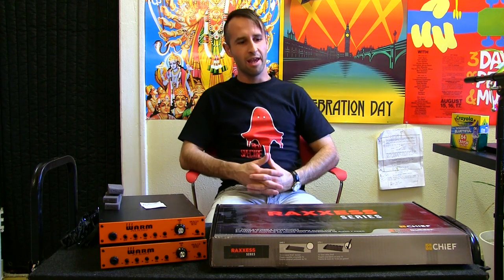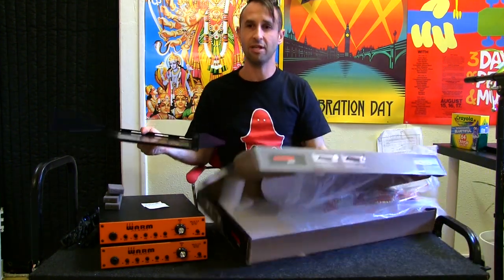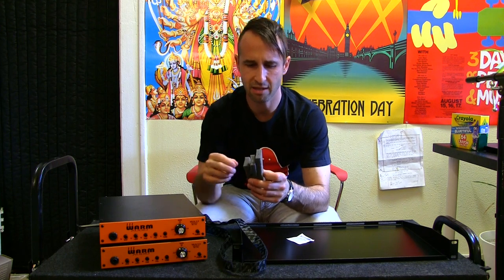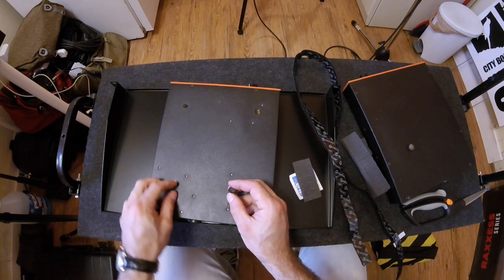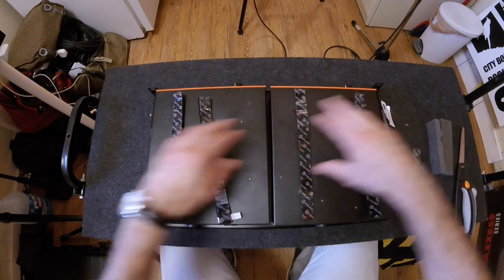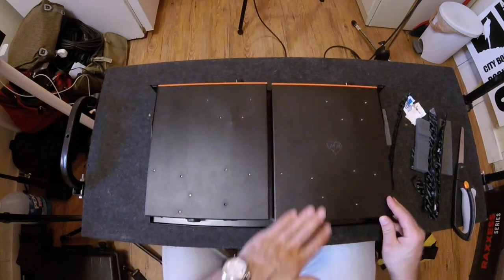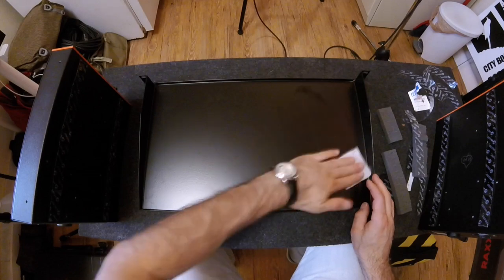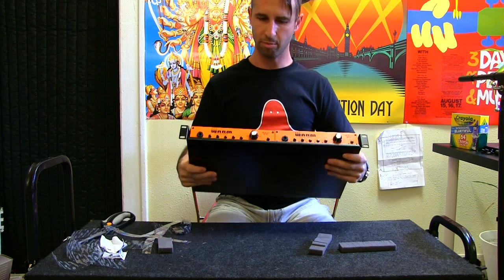How to Rack Mount Half Unit Audio Gear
Got two half rack audio processors? Here's the video on how to get em in your 19" rack FOR GOOD!